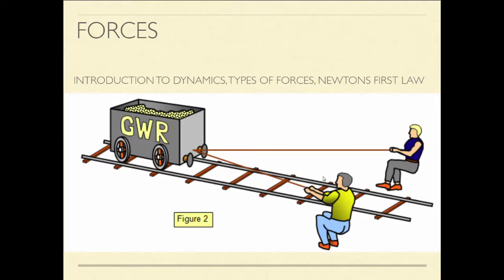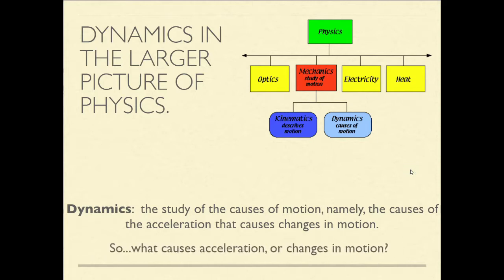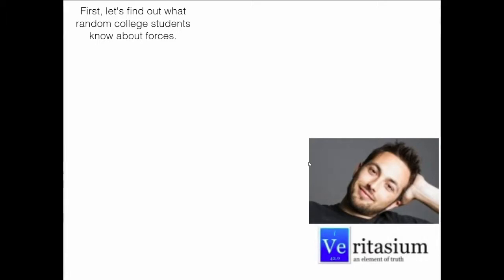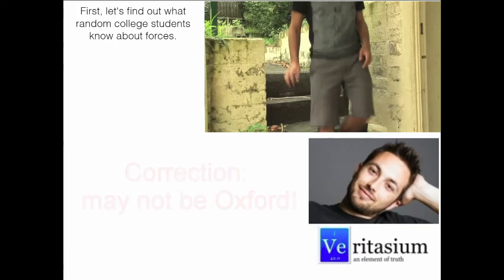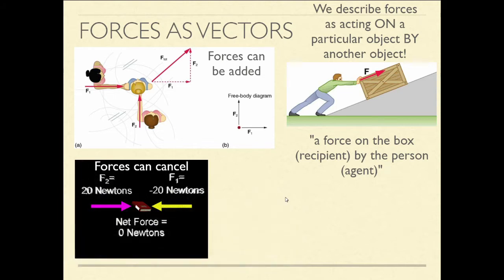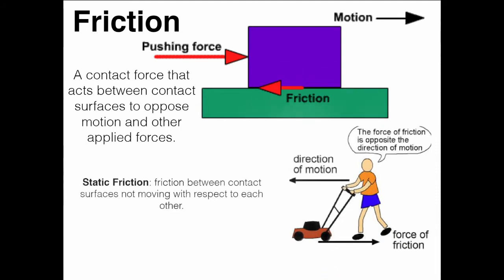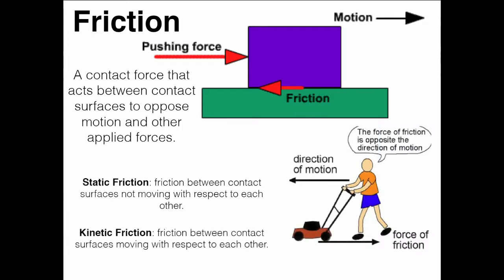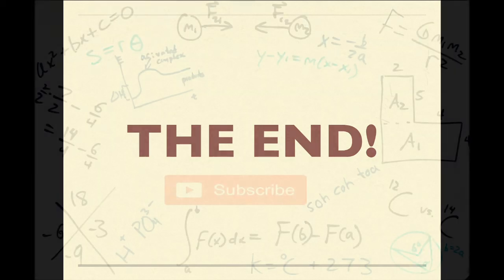Physics Course - Unit 4 Lesson 1 - What is a Force?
In this video, the first lesson of the fourth unit of my physics course, you will receive an introduction to forces!  This concept is arguably the most important for first year physics students to fully grasp and understand well.  Thus, I hope this intro video aids you in that journey!